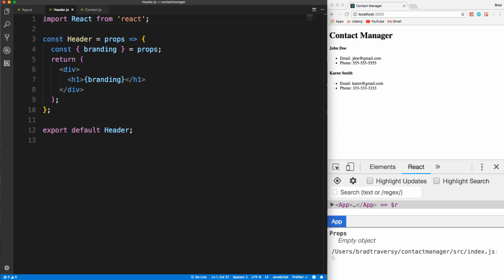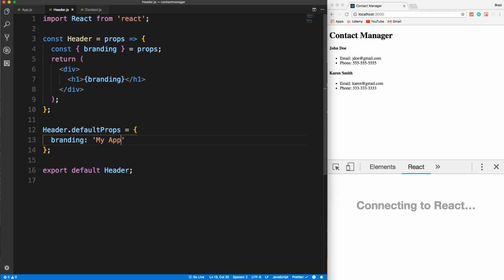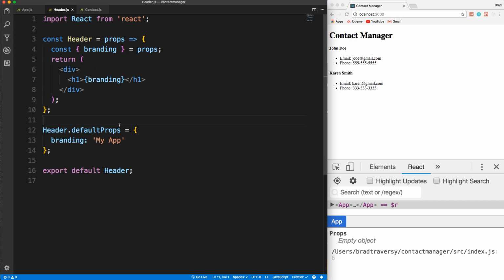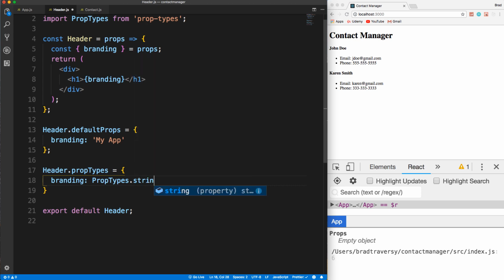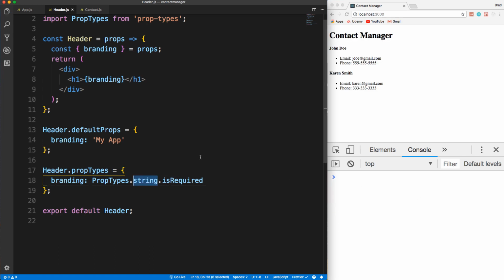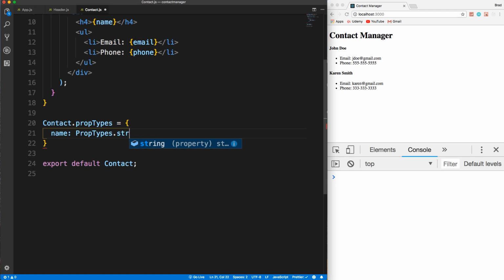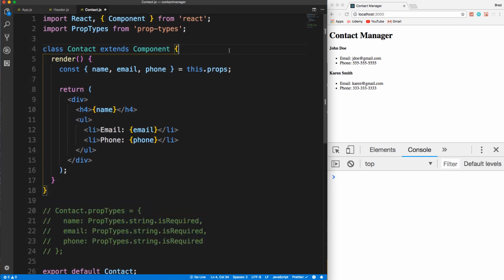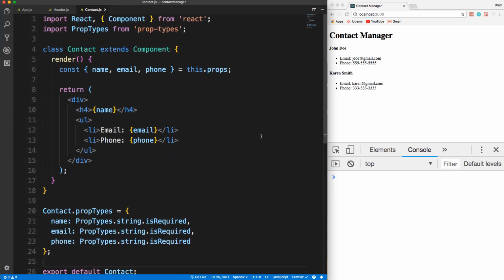Typechecking With PropTypes